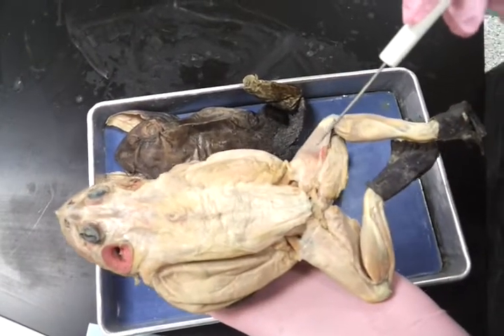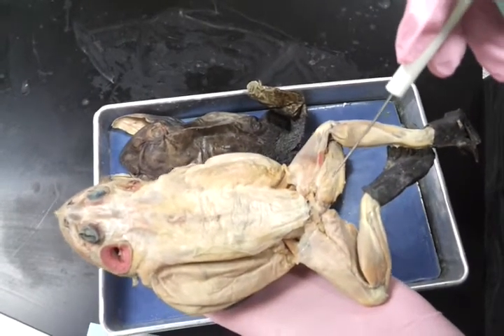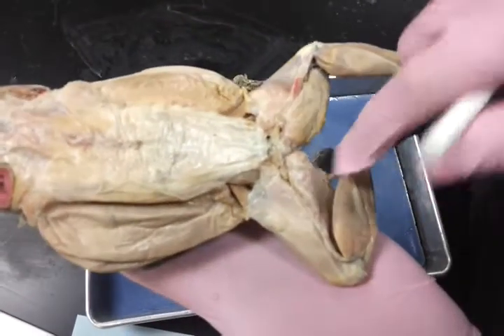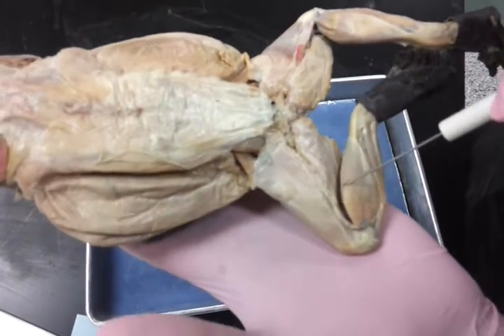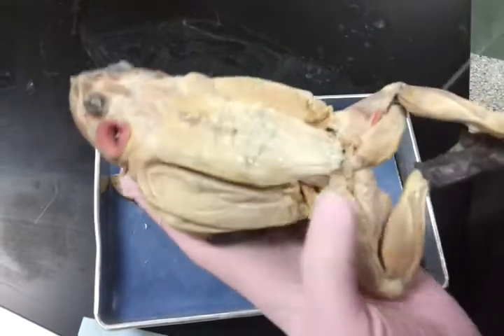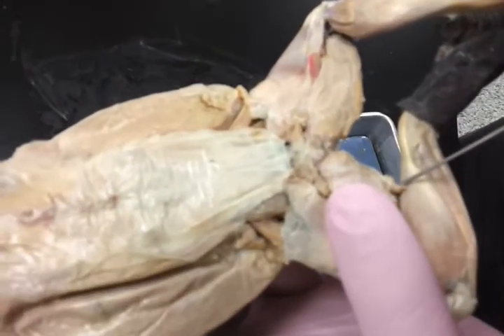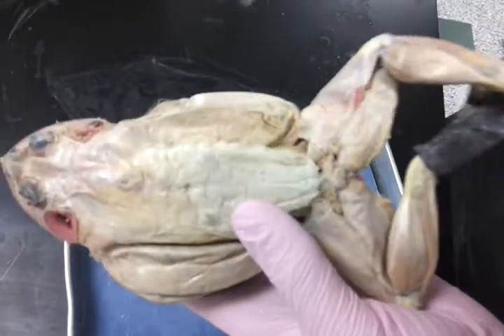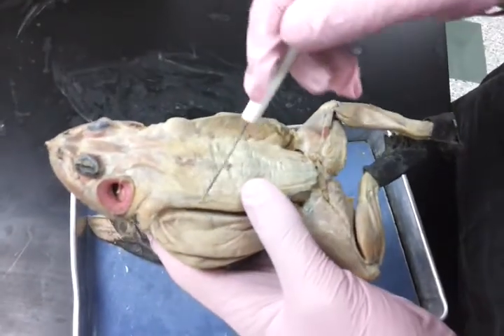Waleed and Ellen frog dissection(muscles) part 1